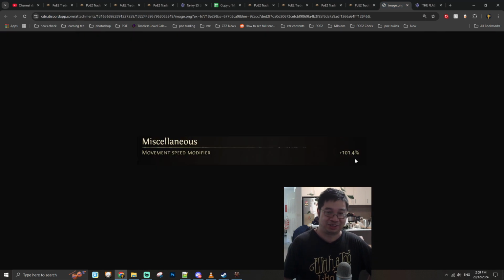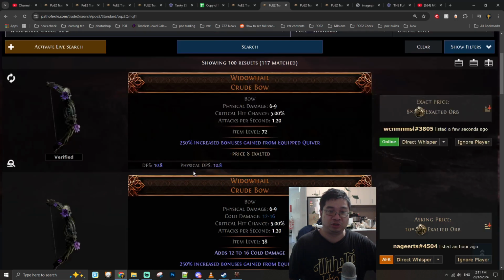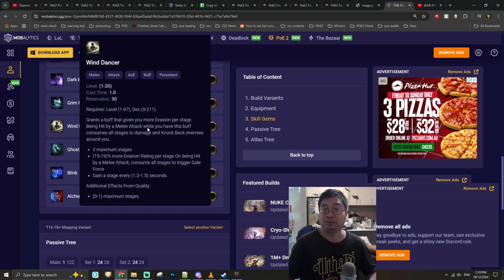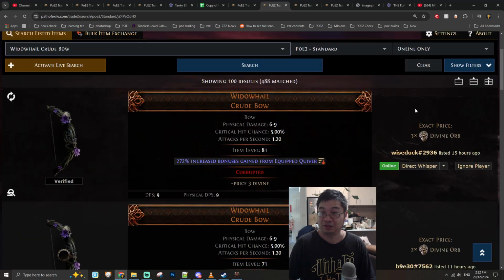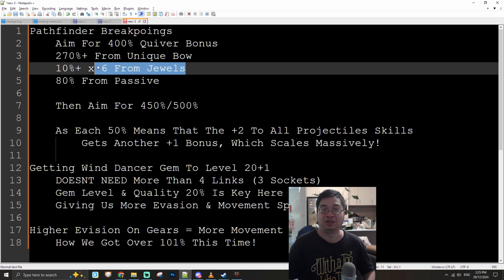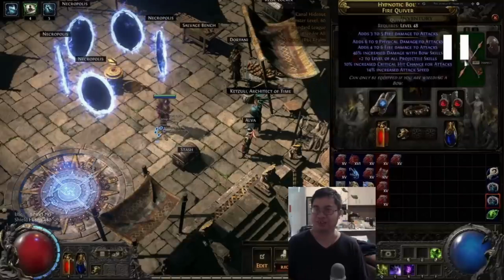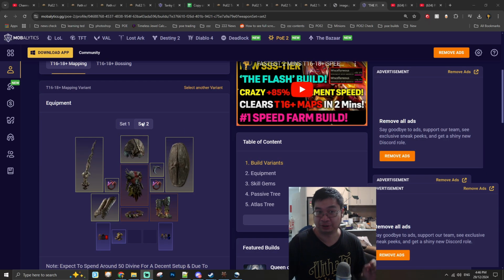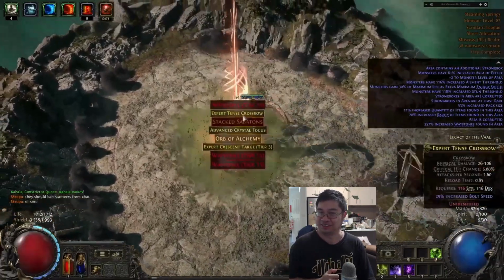NEW AMAZING Pathfinder 'Flash' Build! | 100% MS + 93% Evasion = 1 SHOT TIER 18+ MAPS!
Our New Path Of Exile 2 Guide: Here Is Our Version 1.0 Of The Pathfinder T16+ Speed Farming Build!

*If you would like to support me in my passion to bring a brighter and more informative videos on POE 2 & Diablo 4 and would like to Donate and Support me Financially, please use my Twitch Donation & Patreon Link!

*Big Thanks To Dramkast For Sharing This Cool Combo & His Endgame Plans*
*Join Us On Our Mattjestic D4 Discord! For Our Friendly ARPG (POE 2 & D4 & Last Epoch) Community!*

Timestamp:
0:00 Intro
0:09 Overview
3:23 Key Gears & Budgeting Guide
6:11 Skill Gems
9:22 Leveling A Ranger?
9:39 KEY Build Breakpoints
13:06 Passive Tree
13:50 Jewels & Gears
16:28 GOOD Quiver IS KEY!
19:00 2nd Weapon Setup Options
19:42 Skill Rotations & Tips
22:26 Pinnacle Boss
23:07 Full T18 Run & Boss
26:51 Current Gears, Gems & Passive